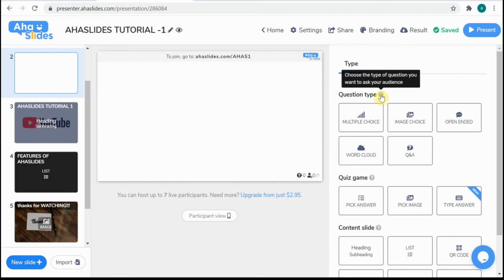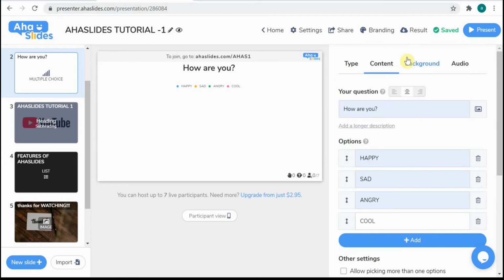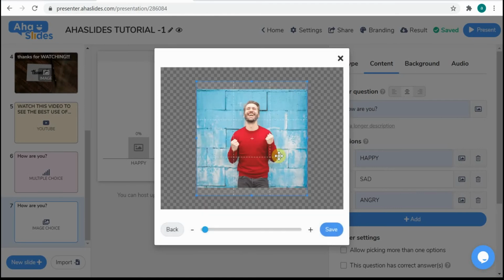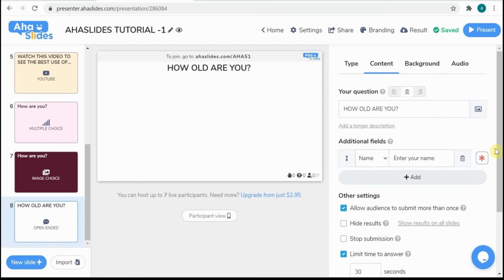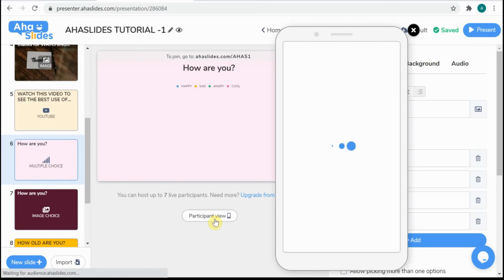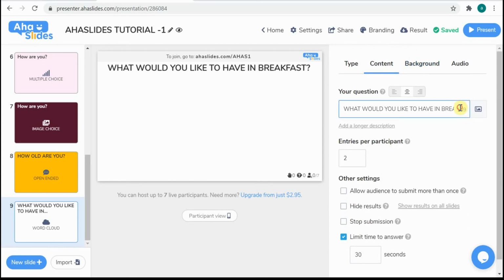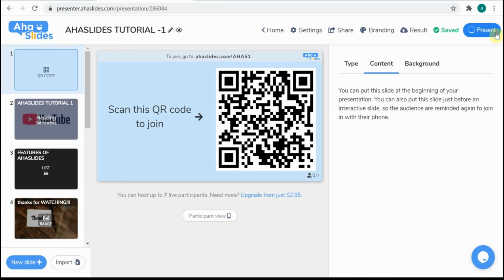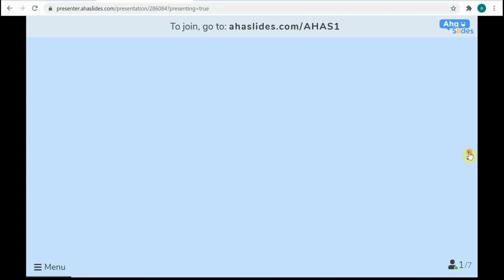AHASLIDES TUTORIAL 2 | A series to learn how to use Ahaslides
Ahaslides can be used to make attractive presentation and amazing quizzers in which your audience can also participate